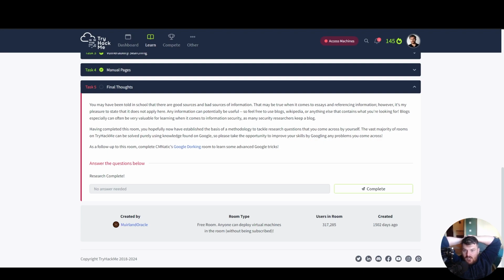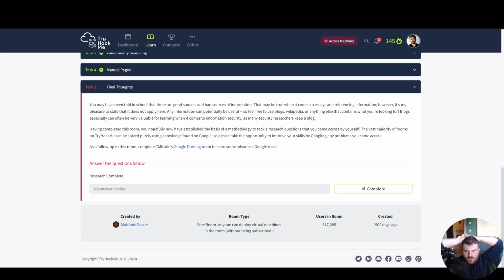Final Thoughts | THM Series: Introductory Researching #5